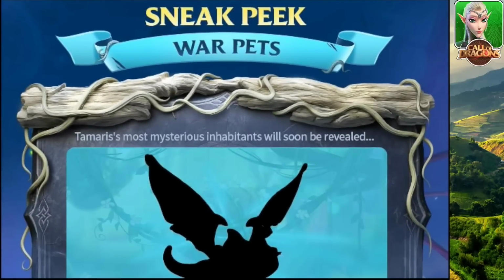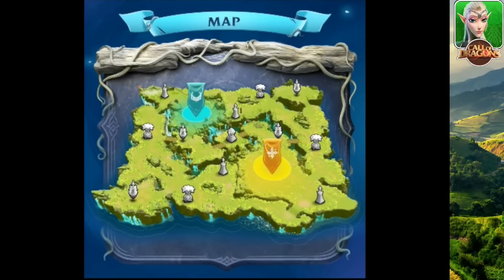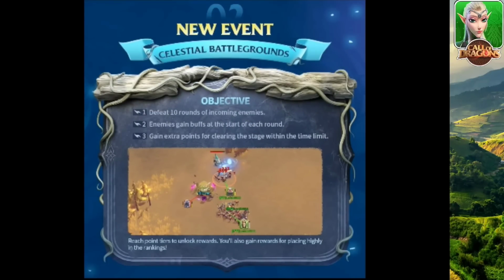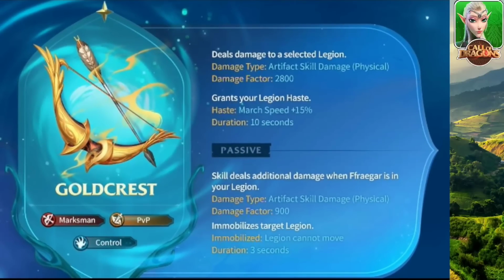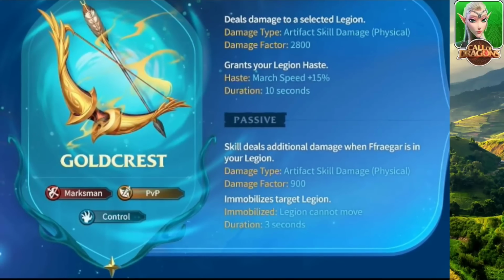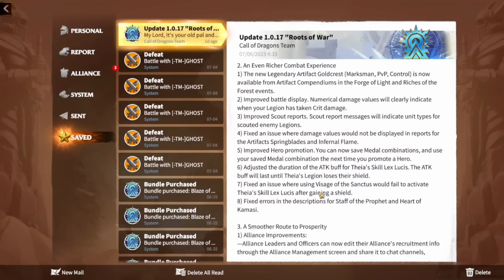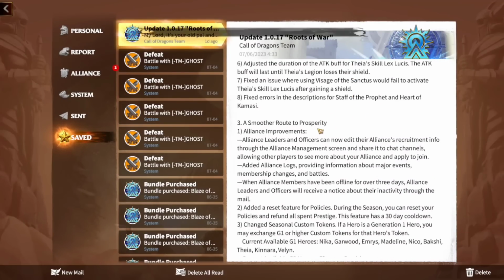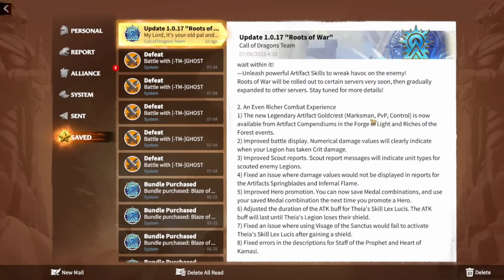Call of dragons - NEW WAR PETS UPDATE | this is huge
0:00 INTRO
0:28 NEW EXCITING PET UDATE
2:02 NEW CAMPAIGN ARK OF OSIRIS
4:21 NEW EVENT CELESTIAL BATTLEGROUNDS
5:00 NEW CALENDER FEATURE
5:19 NEW FFRAEGAR GOLDCREST ARTIFACT
7:54 MORE NEW ADDITIONS